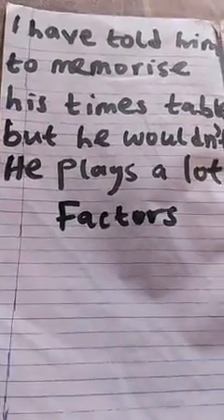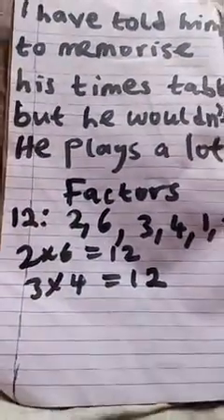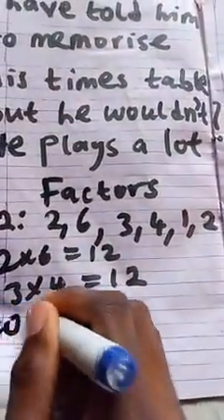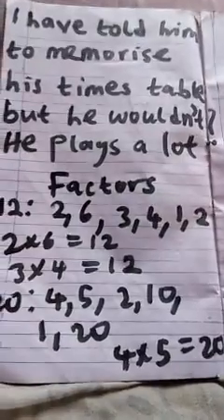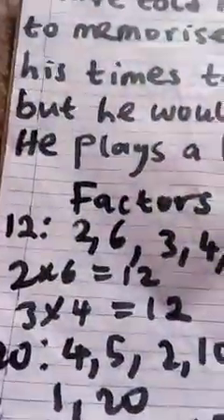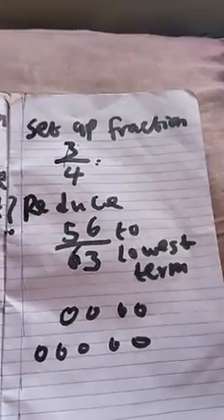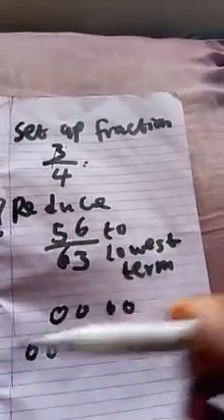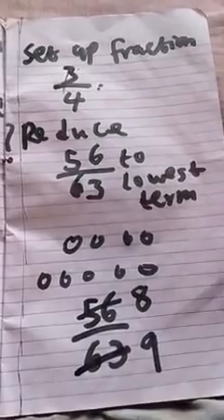Why Students Fear Mathematics 2